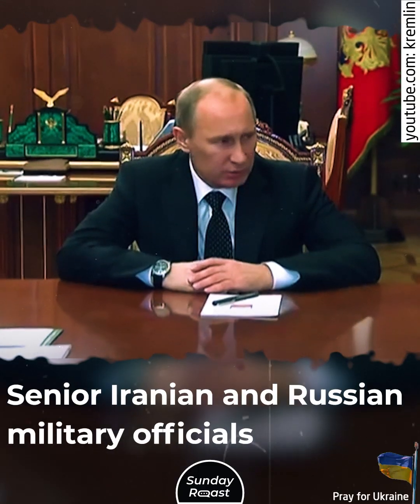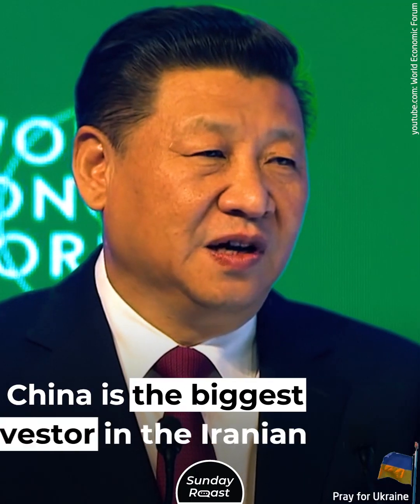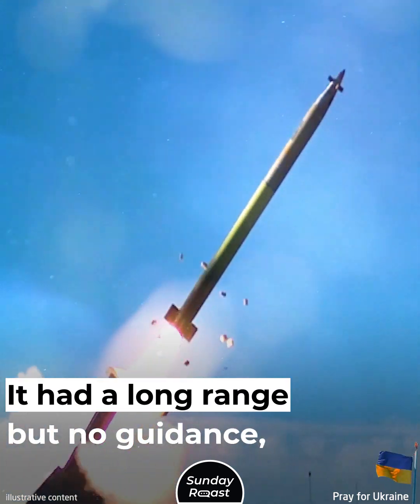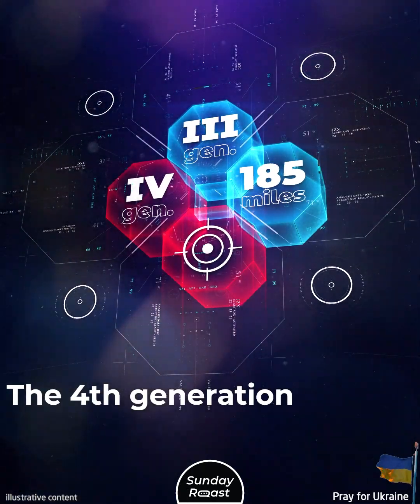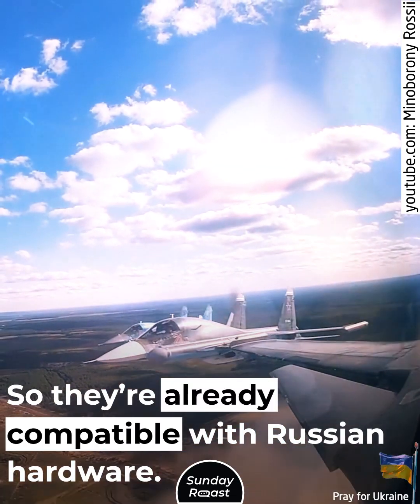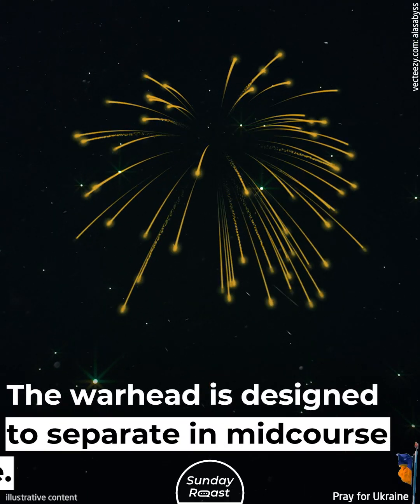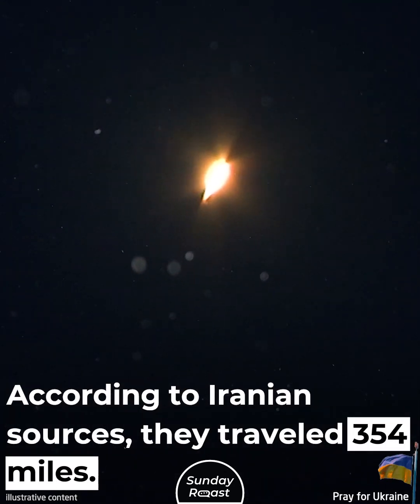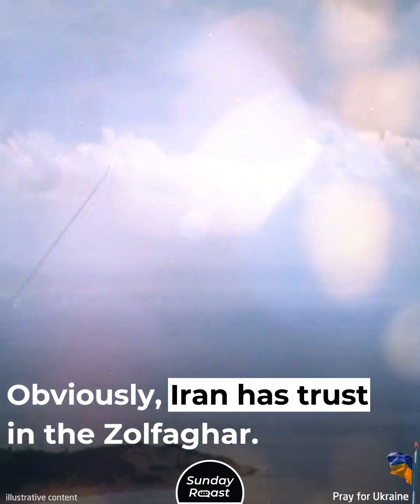The Two Ballistic Missiles Iran Intends to Deliver to Russia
October 18, 2023, will be a fateful day. The UN restriction on exporting missiles with ranges greater than 300 kilometers will expire. This is great news for Russia and Iran.